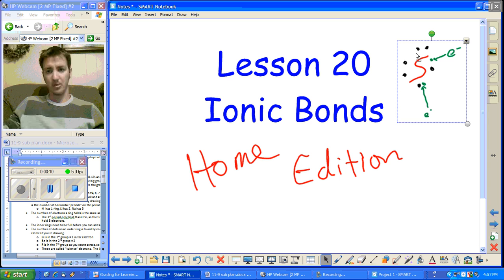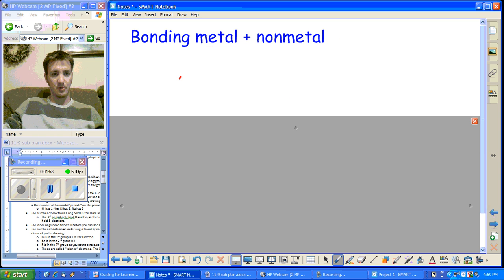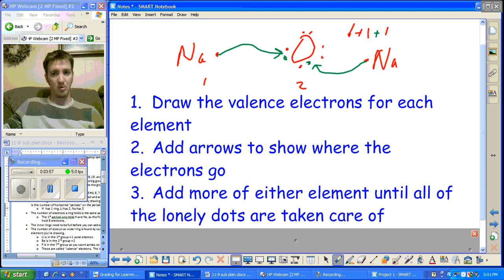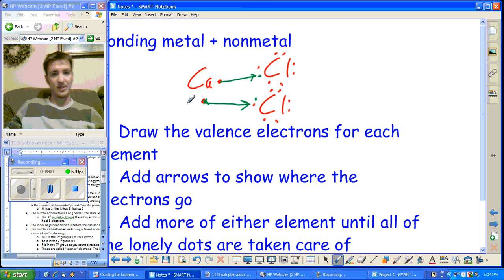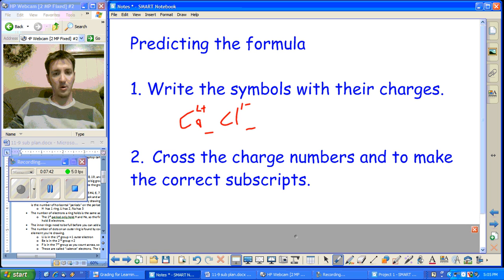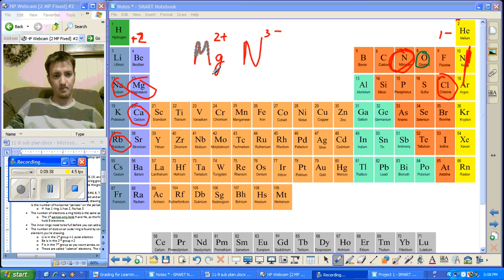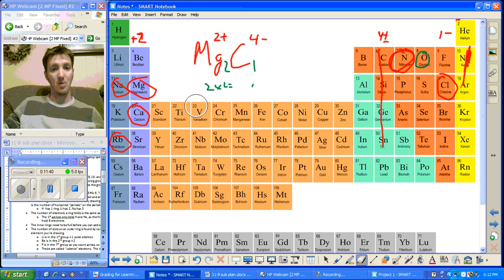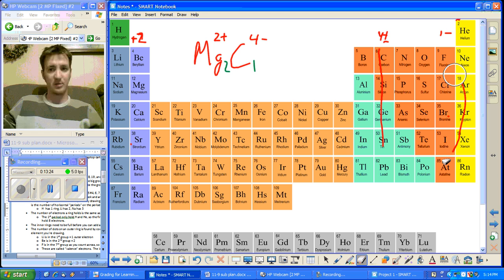1-20 - Ionic Bonds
How to figure out the correct formula